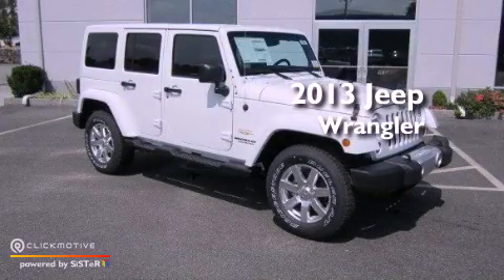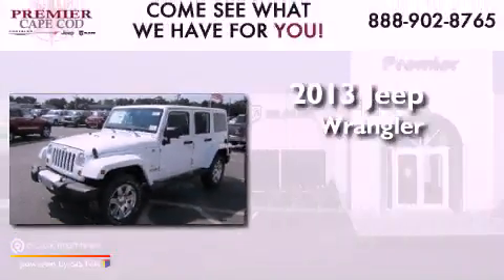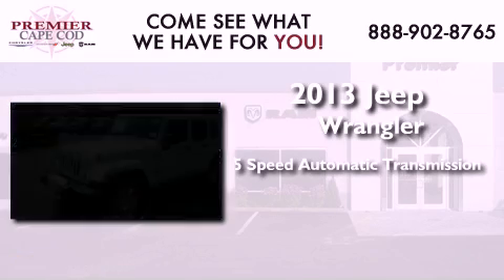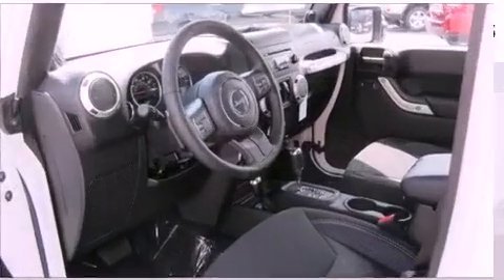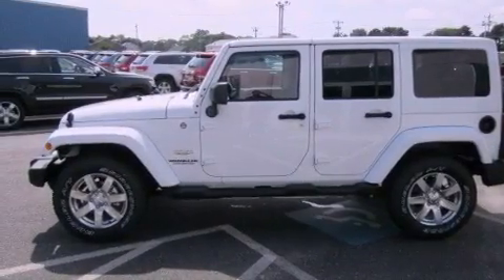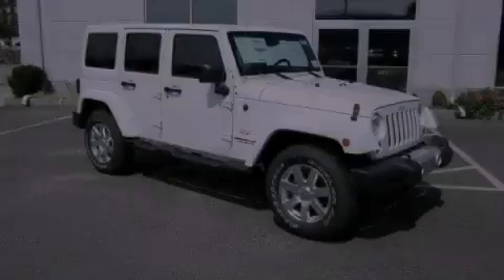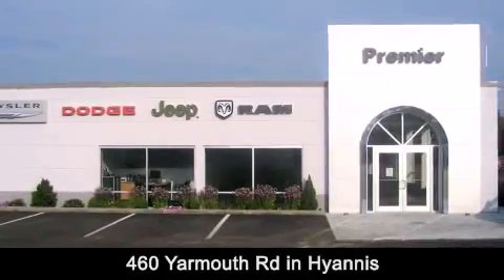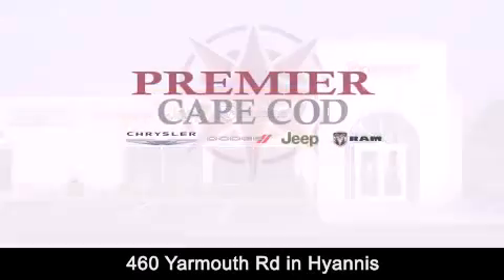2013 Jeep Wrangler Unlimited Hyannis MA 02601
Year : 2013
 Make : Jeep
 Model : Wrangler Unlimited
 Engine : Gas V6 3.6L/220
 Trans . : Automatic
 Exterior : Bright White
 Miles : 1